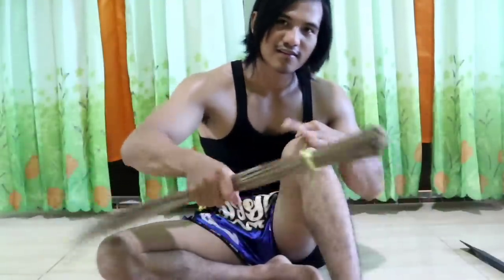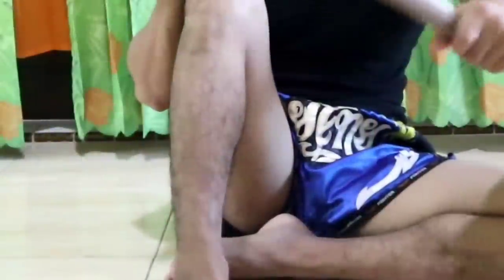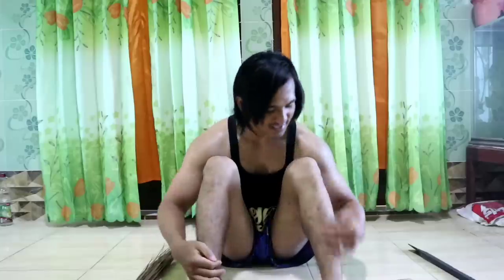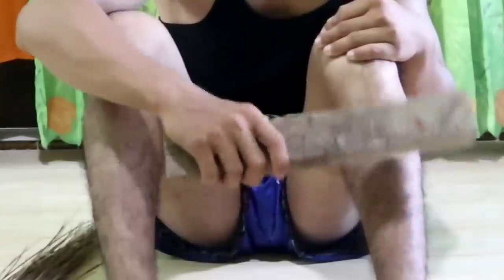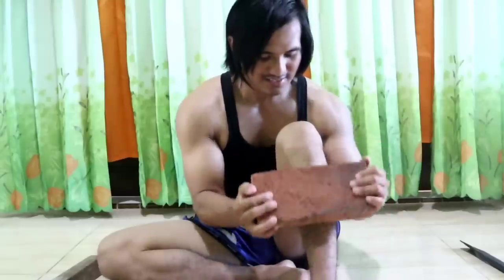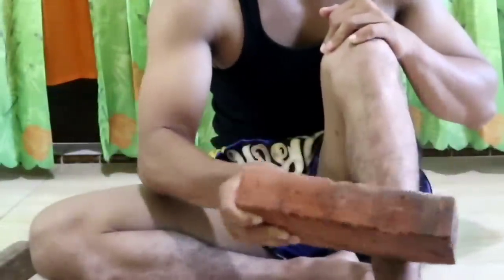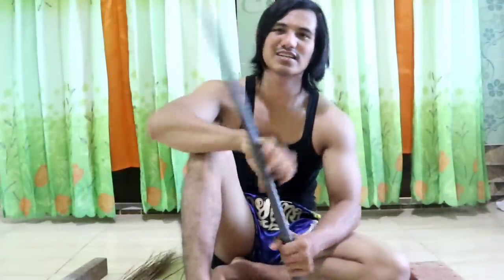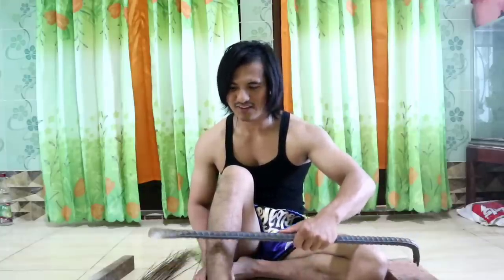Latihan Pengerasan Tulang Kering /Kaki Buat Tendangan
Cara mudah membuat tulang kering anda jadi keras dan tahan terhadap benturan..

Katakan tidak akan patah walau kena benturan sekeras apapun. Nonton videonya sampai habis dan jangan lupa tulis di kolom komentar